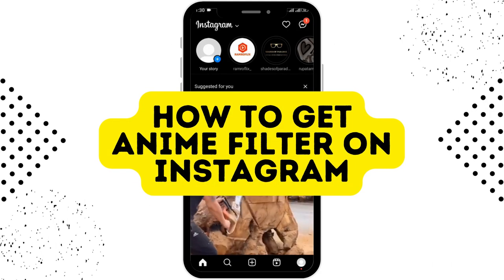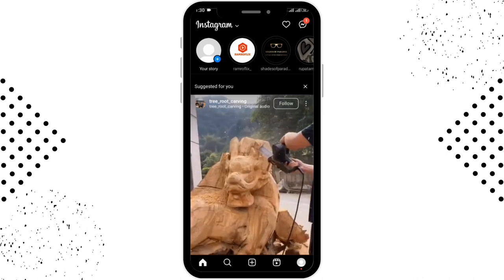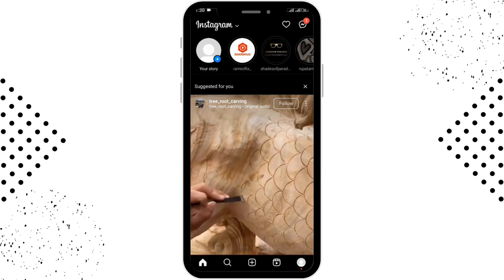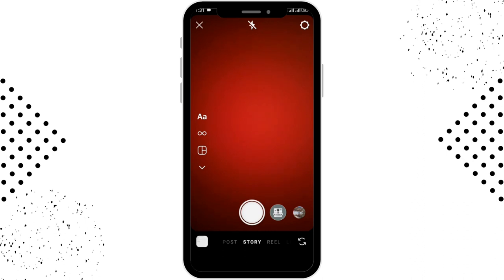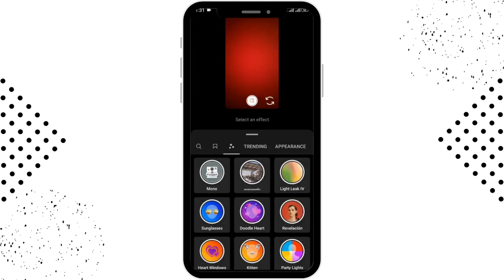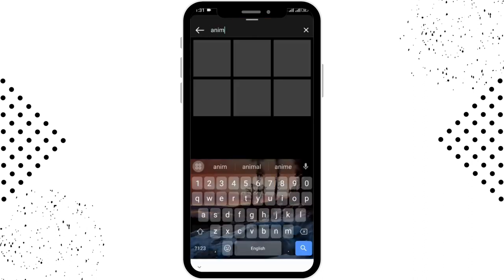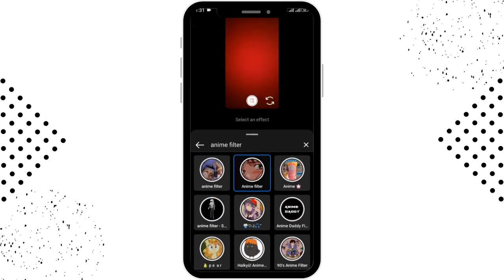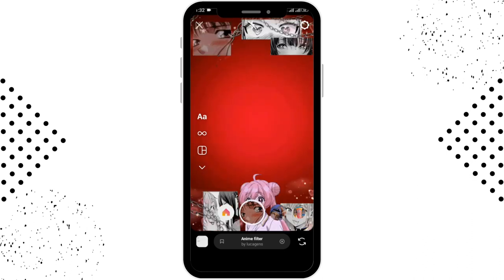How To Get Anime Filter On Instagram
Welcome to App Mastery! In this tutorial, we'll guide you on how to get the popular anime filter on Instagram. If you're a fan of anime and want to add an anime-inspired look to your Instagram photos and videos, this tutorial is for you. We'll show you step-by-step how to access and use the anime filter on Instagram, allowing you to transform yourself into a stylish anime character. Join us as we explore the different settings and options to achieve the perfect anime look for your Instagram posts.

Timestamps:
00:12 - Introduction to Getting the Anime Filter on Instagram
00:35 - Step-by-Step Guide for Applying the Anime Filter
01:00 - Tips and Tricks for Enhancing Your Anime Filter Photos